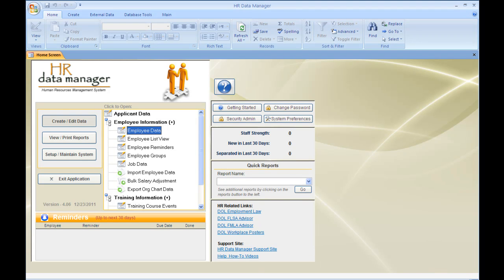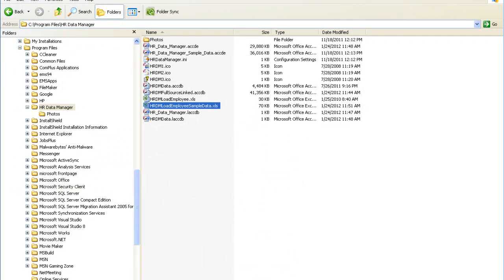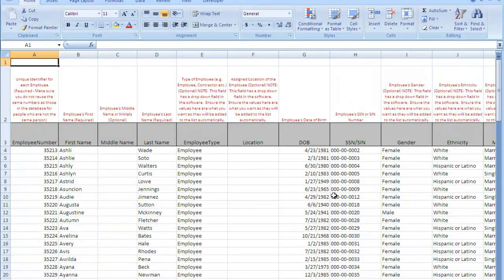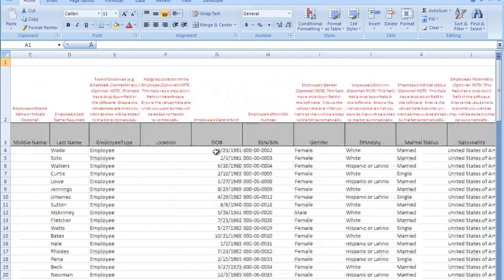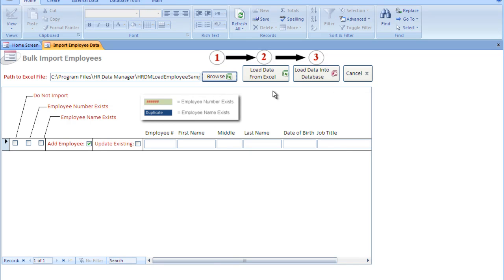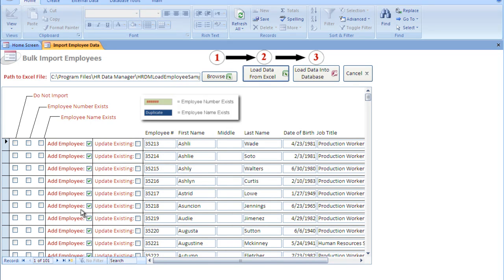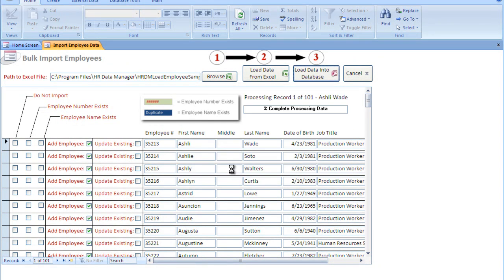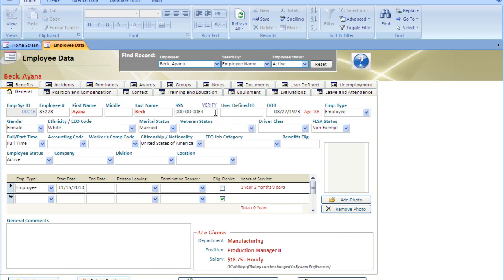HR Data Manager - Import From Excel Template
How to import employee data into the HR Data Manager using the included Excel template.